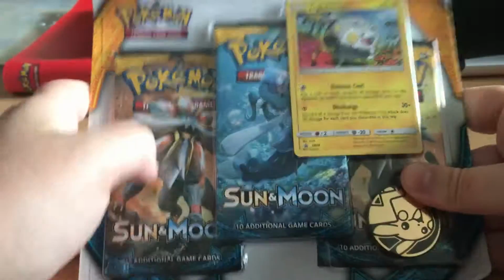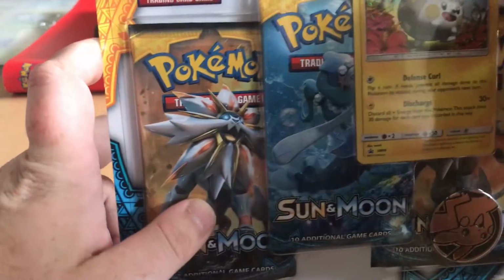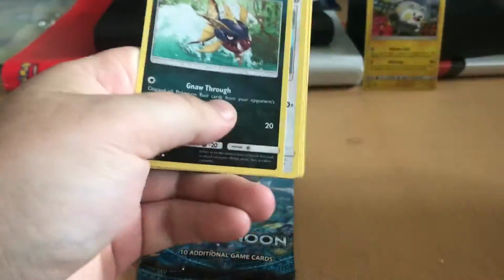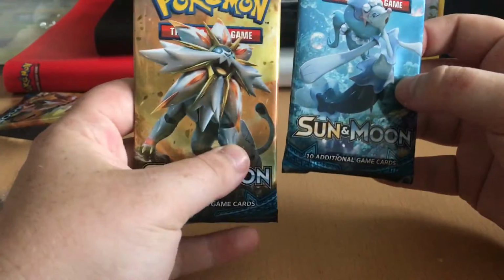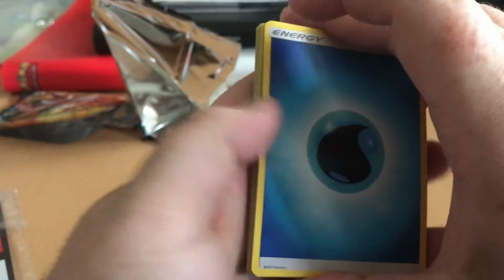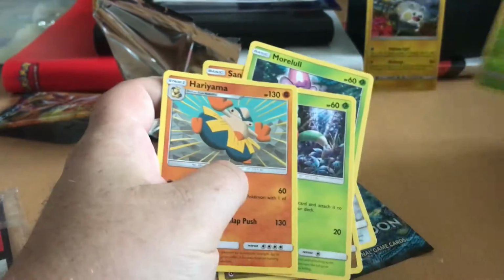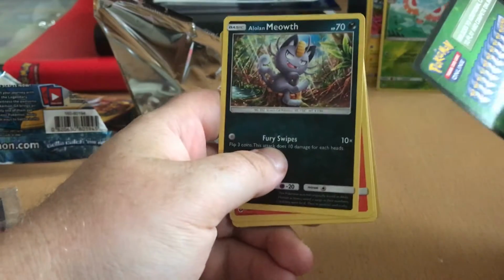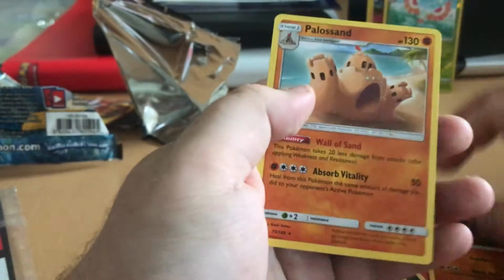Can We Pull A UltraRare!? Sun And Moon Triple Pack Blister!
Wanna help the channel further then just liking and subscribing then please feel free to donate all donations will be appreciated leave a way to contact you if donate to the channel and I will thankyou personally and send a card out to you (signed or not up to you)